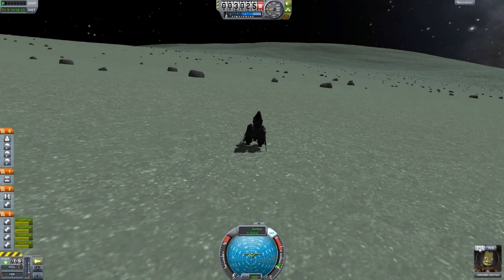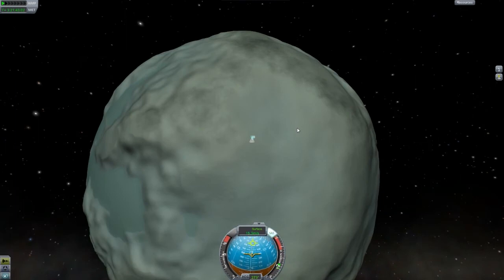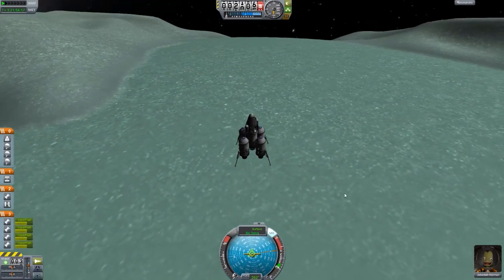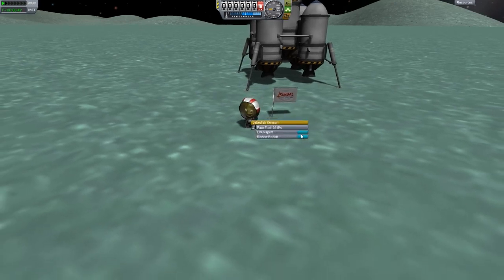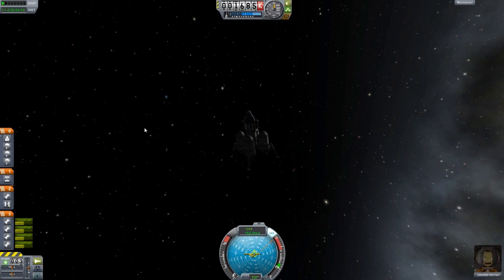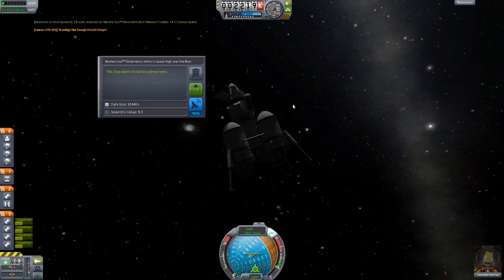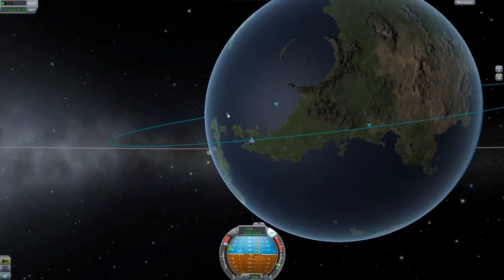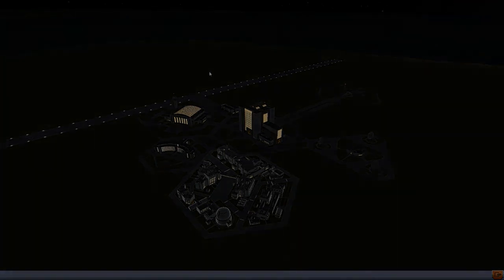KSP - 0.22 Career Mode [Episode 9]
Today I continue my playthrough of the new Kerbal Space Program 0.22 Career Mode! I hope you like it!